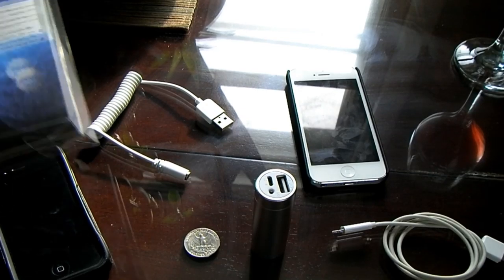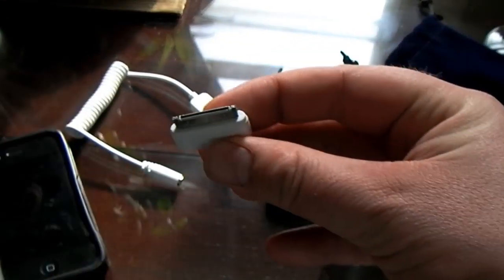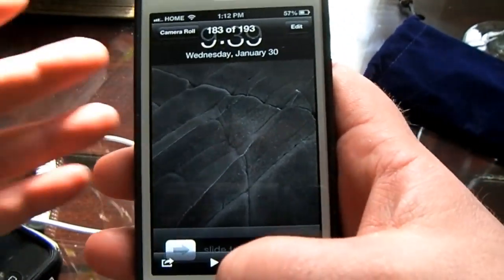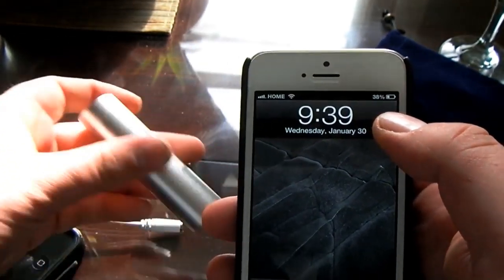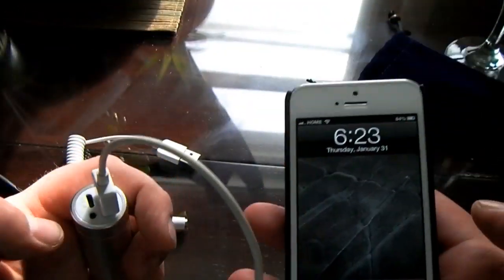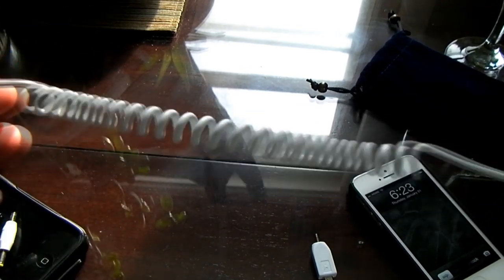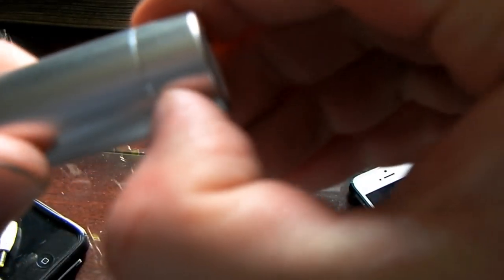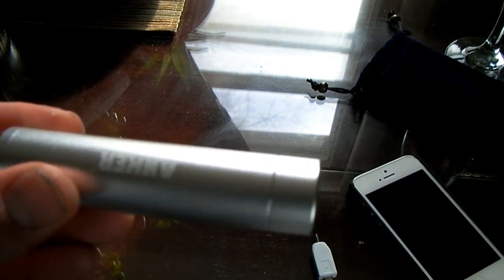ASTRO MINI External battery charger "LIPSTICK" size for smar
A review of the Astro Mini external battery charger made by ANKER.